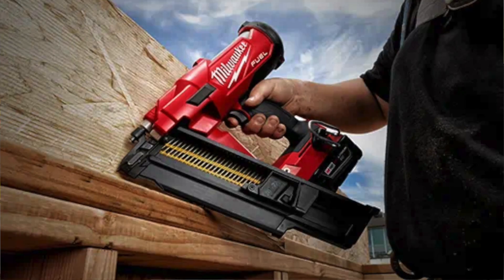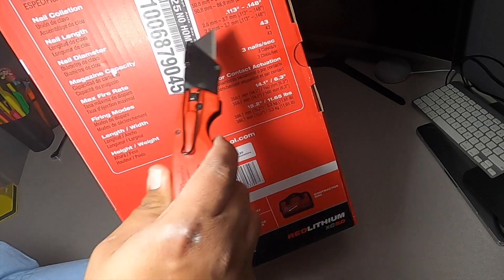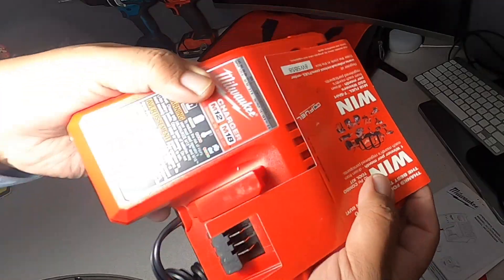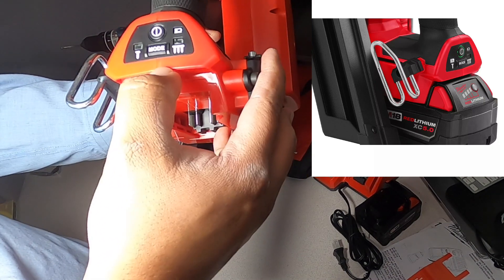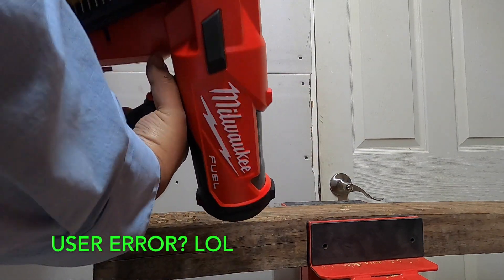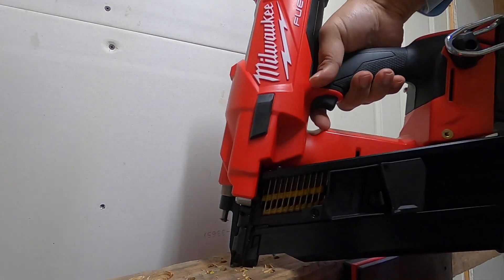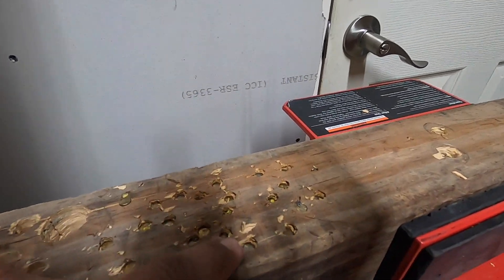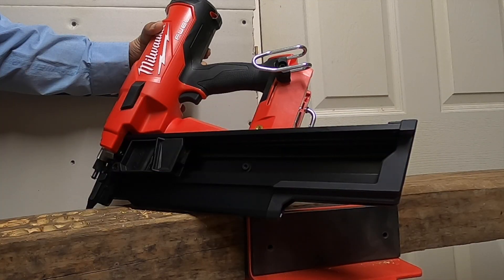$199 Clearance Milwaukee Framing Nailer Kit 2744 21